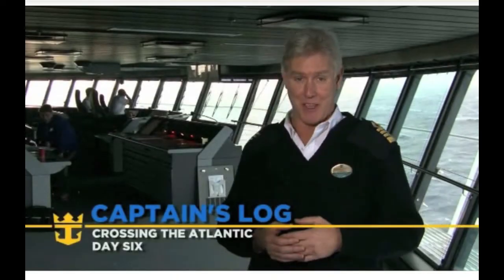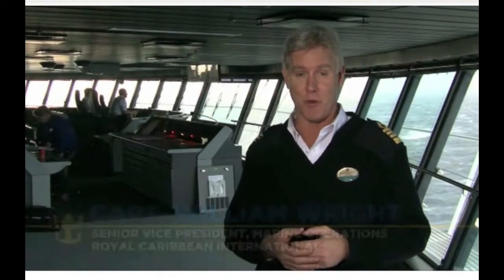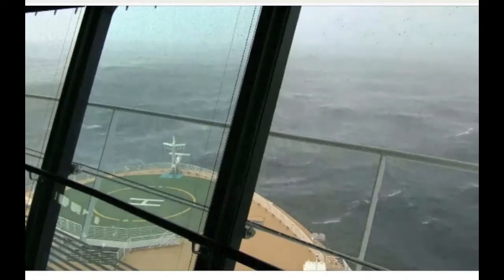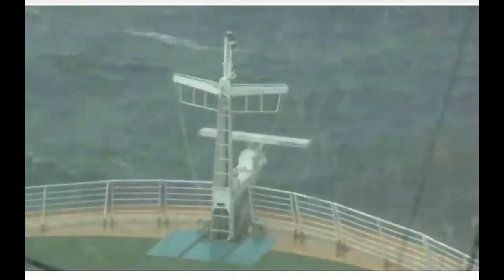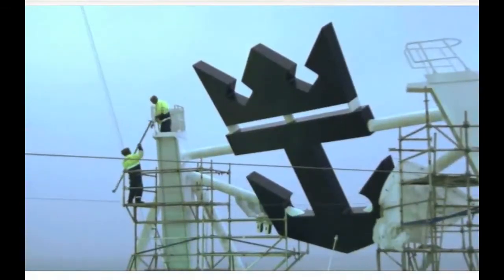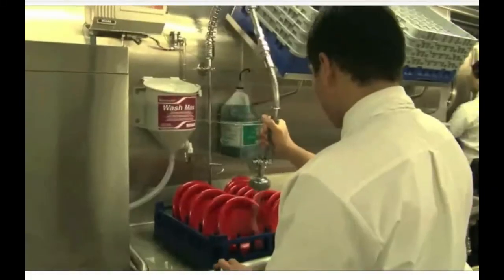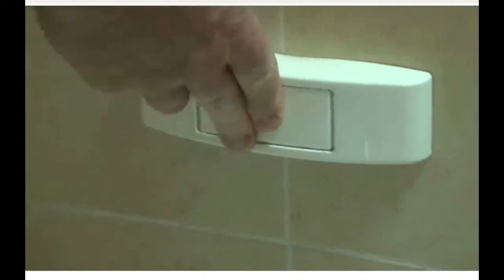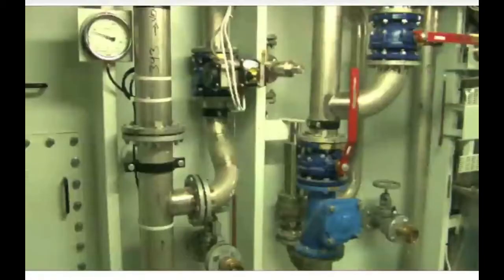Oasis of the Seas (Environmental Awareness On Board)